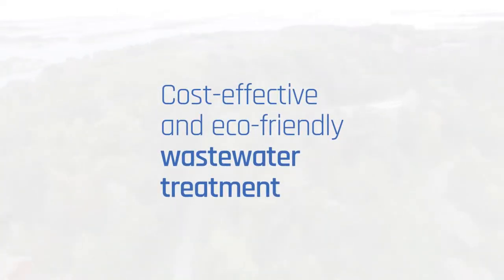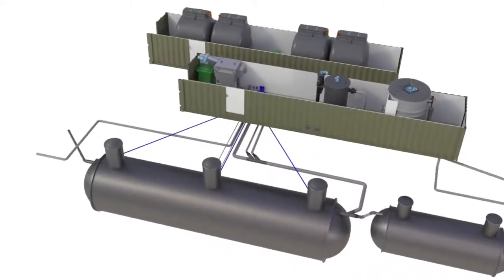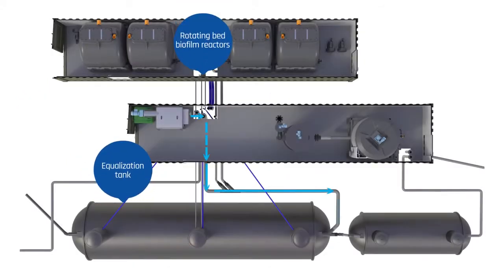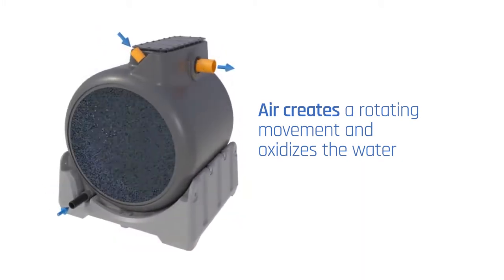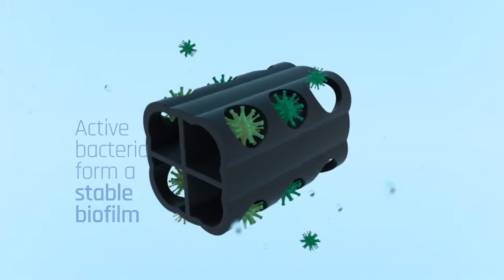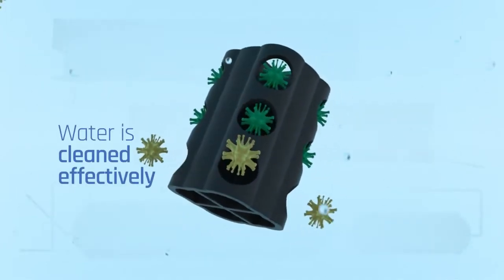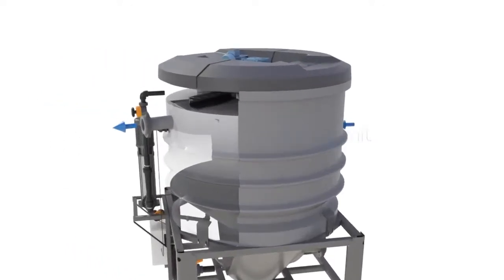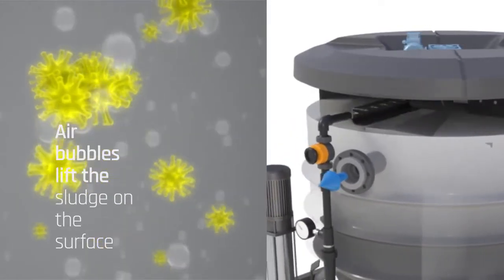Clewer's RBBR Technology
Clewer’s biological treatment process is based on carrier technology, where microorganism growth operates on the surface of the carrier. The blending of Clewer special bacteria and nutrient technology for bacteria forms a highly efficient wastewater treatment system.